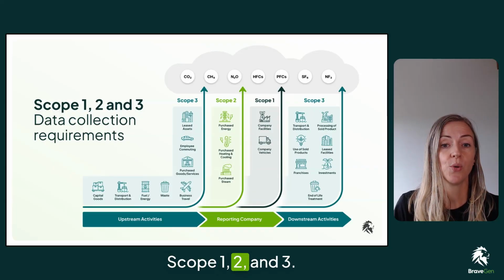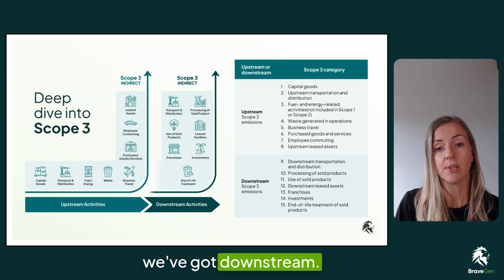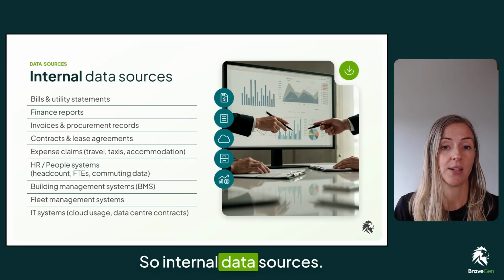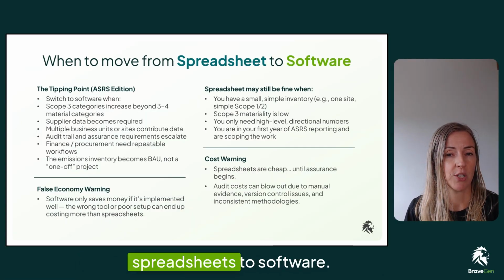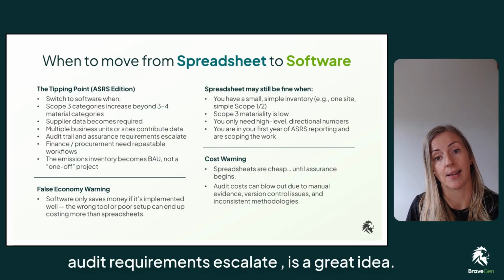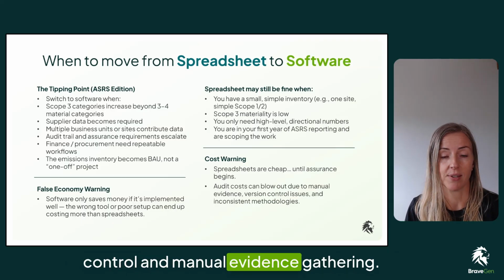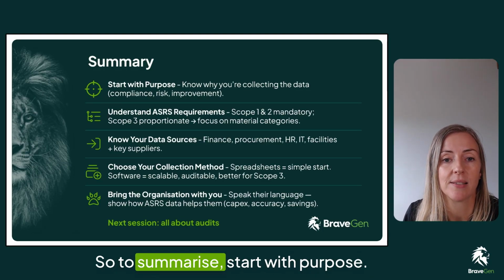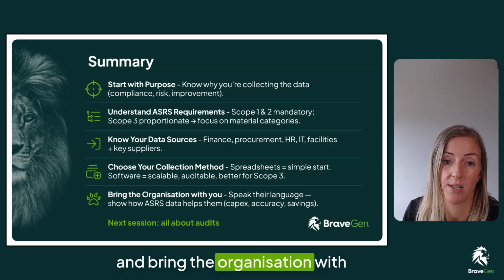ASRS Data Collection: Are you collecting the right data?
Knowing you need to report under Australian Sustainability Reporting Standards (ASRS) is one thing. Actually collecting the right data across your organisation is another.

Presented by Deni Archer, Team Lead Carbon Consulting at BraveGen.

In this video we cover the five critical areas of ASRS data collection: defining your purpose, understanding exactly what data you need, finding where it lives across your business, choosing the right collection methods, and getting the whole organisation on board.

We also cover the spreadsheet versus software question honestly, including when spreadsheets are fine and the warning signs that it is time to switch.

Built exclusively for ANZ, BraveGen's Carbon Accounting platform is designed to handle exactly this complexity. Scope 1, 2, and 3, multiple business units, supplier data, and audit-proven trails that hold up under independent assurance.

See how BraveGen handles ASRS data collection.